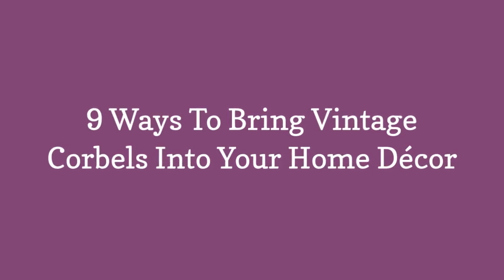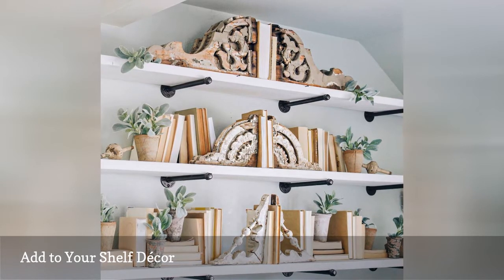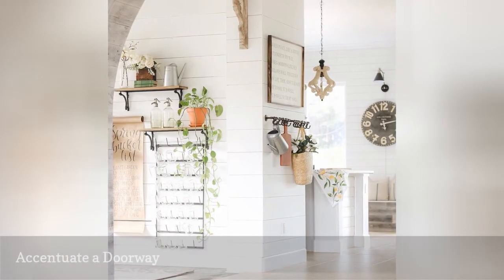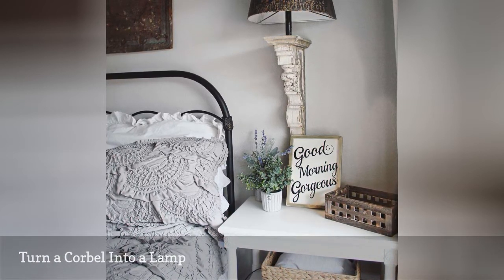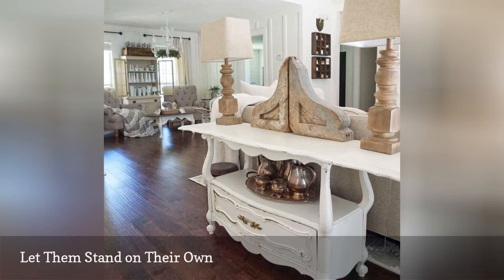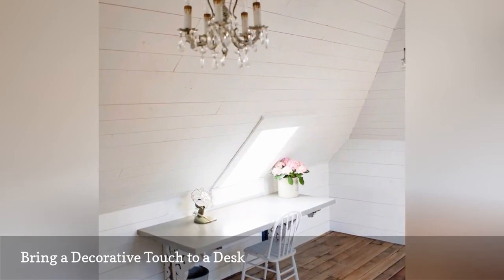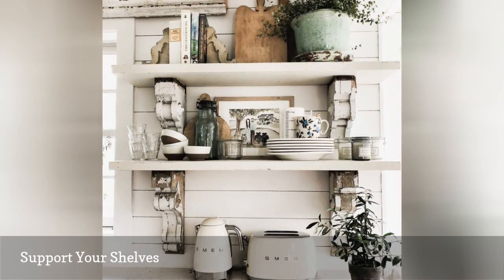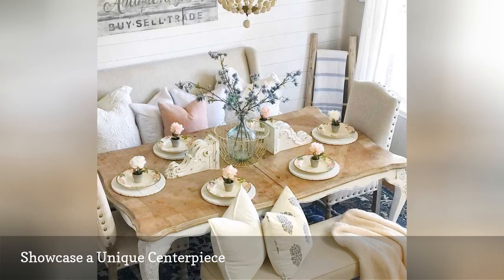9 Ways To Bring Vintage Corbels Into Your Home Dcor 🛋️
Vintage corbels that once acted as architectural accents get a second chance as farmhouse decor. These formerly weight bearing brackets look great.
0:00 - Intro
0:00:12 -   Add to Your Shelf Dcor
0:00:21 -   Create a Vignette
0:00:30 -   Accentuate a Doorway
0:00:39 -   Turn a Corbel Into a Lamp
0:00:48 -   Let Them Stand on Their Own
0:00:57 -   Bring a Decorative Touch to a Desk
0:01:06 -   Use Corbels as Bookends
0:01:15 -   Support Your Shelves
0:01:24 -   Showcase a Unique Centerpiece